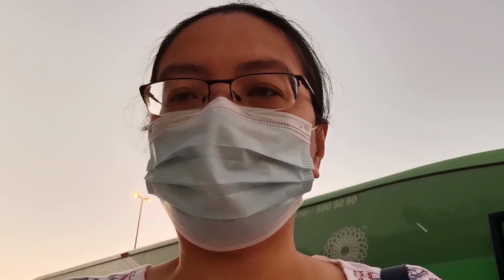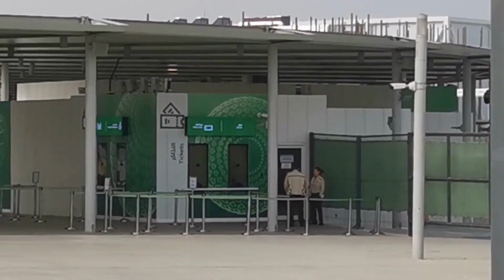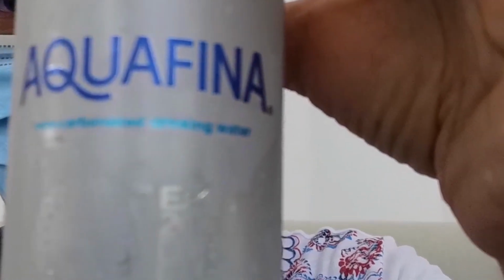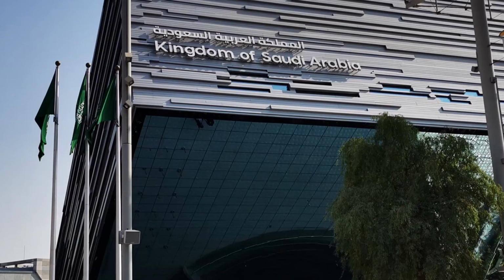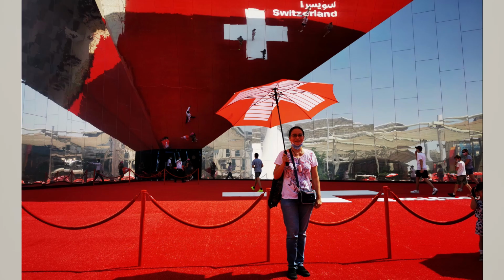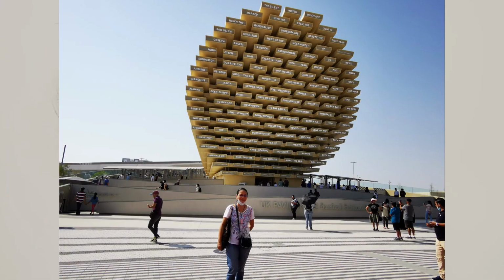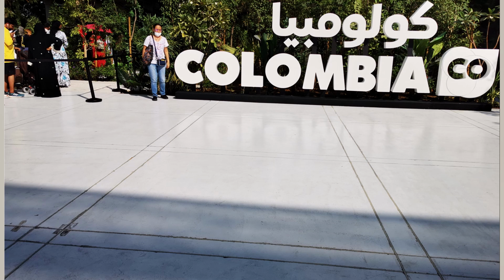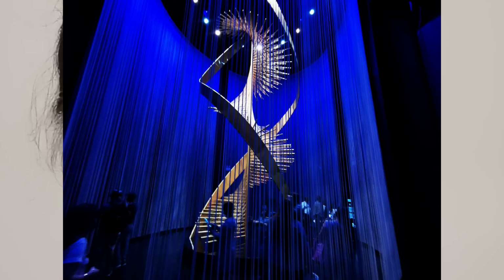Dubai Expo Day 1 Top Picks and Experience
I was fortunate to Visit Dubai Expo 2020 and see 10 Pavilions out of the 196 pavilions , 1 park , a parade, an airshow and hear a band play. I will share my experience and top picks for that day so please stay with me as share my experience.

I do Food reviews, tutorials and travel reviews. We thank you! Remember that God Loves You!